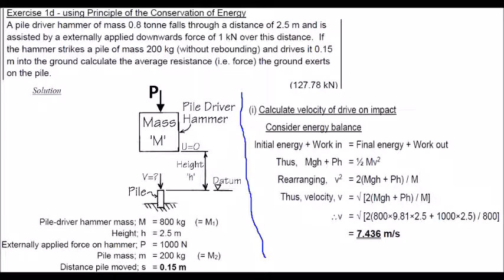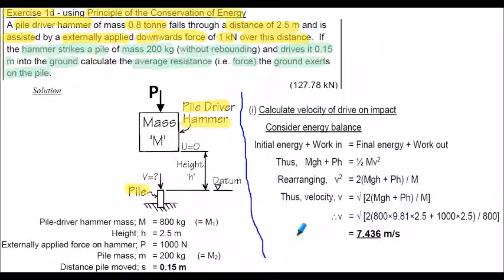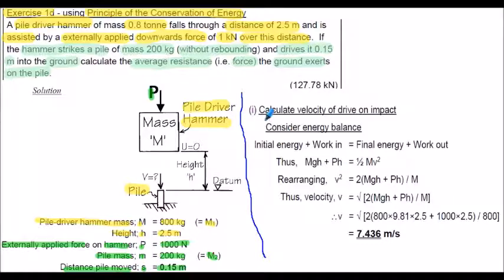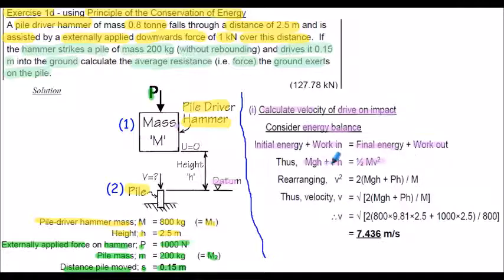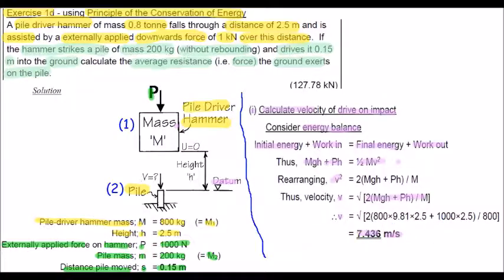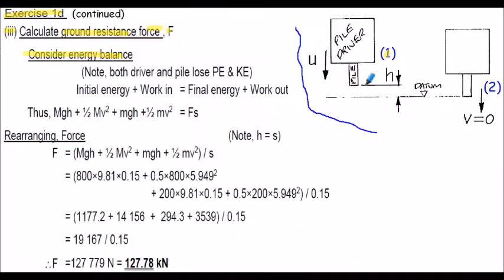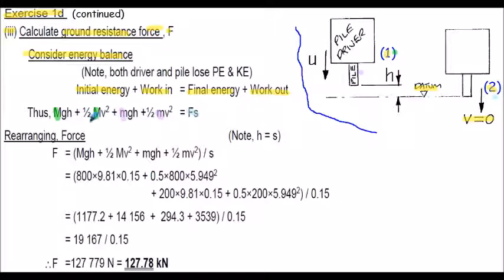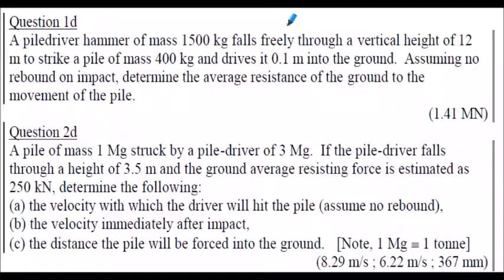Combined 'Energy and Momentum' Questions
This lecture video builds on previous videos realted to 'Energy' and 'Linear Momentum' methods, and combines the two methods to solve 'pile-driver' type problems.
One example problem is worked through and two questions are stated, to allow students to practise  the method outlined.